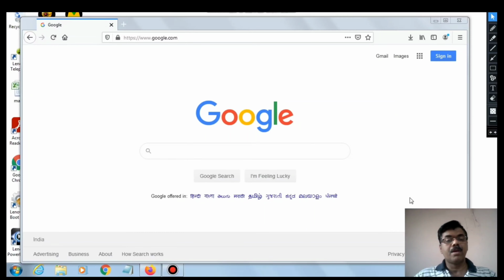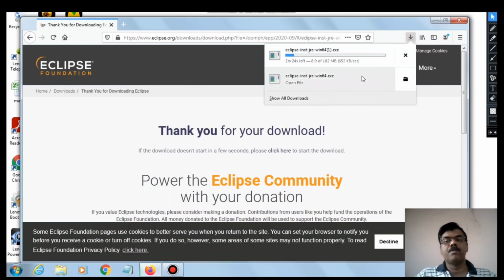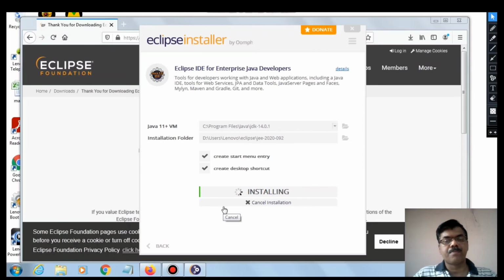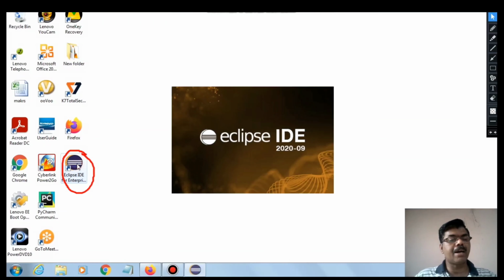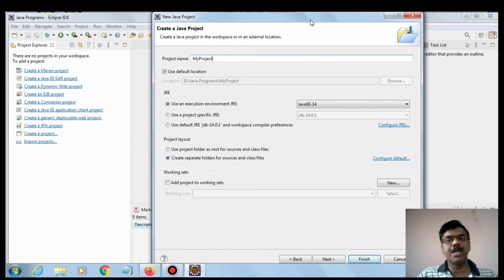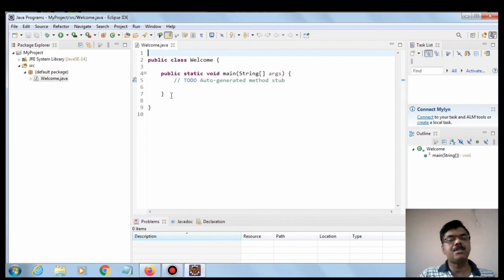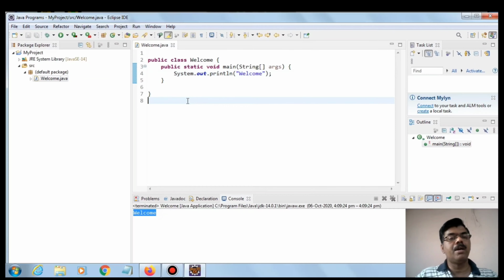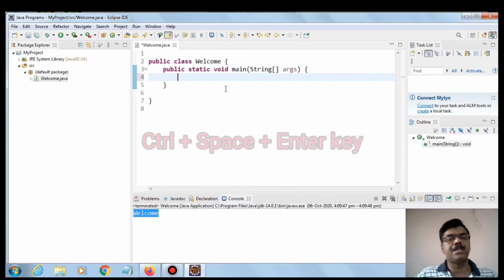Java Full Stack | Download and Install Eclipse IDE #10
IDE stands for Integrated Development Environment and used to develop applications easily and rapidly.
This video contains how to download and install Eclipse IDE and develop  a Java Application using Eclipse IDE.
Eclipse IDE Shortcuts